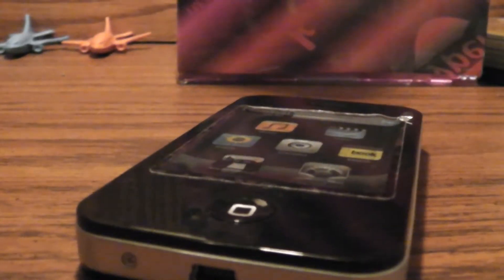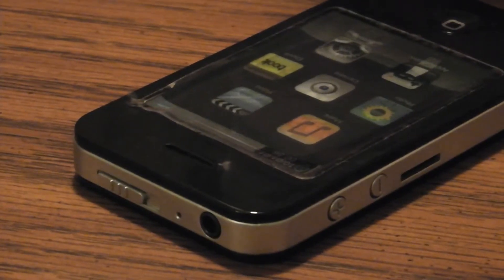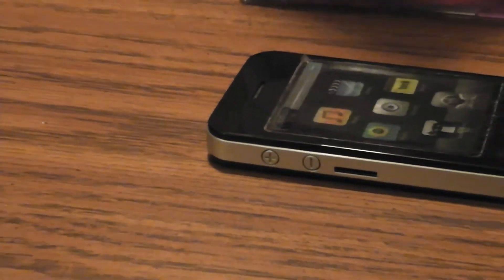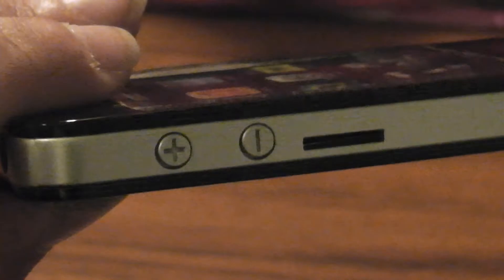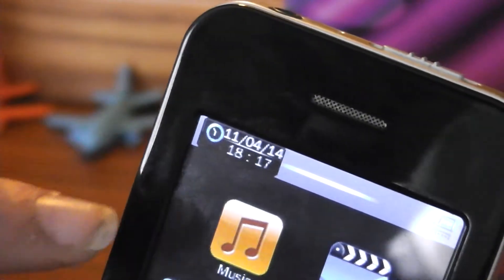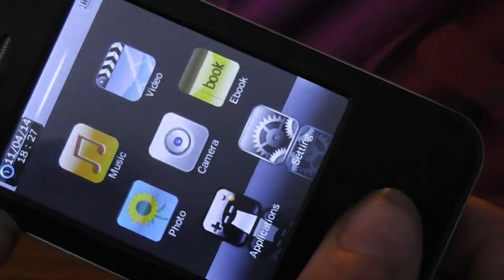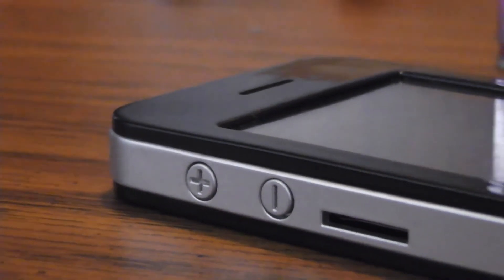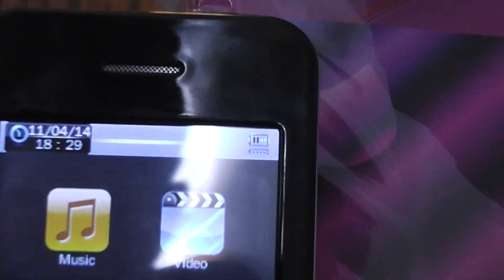iPod Clone pt.2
So like I wrote in the comments on part one the whole thing did not upload.So here it is part two.